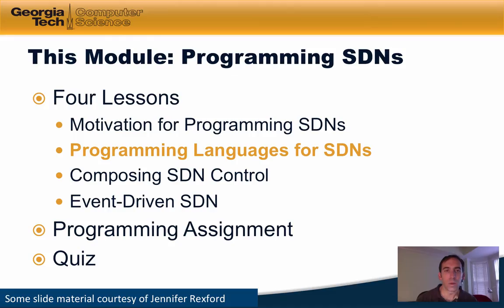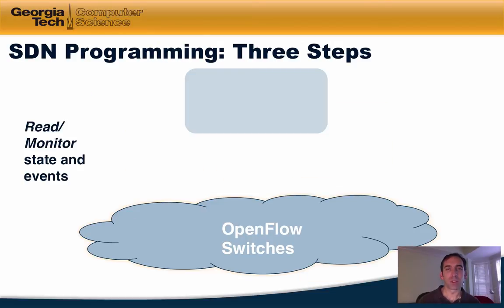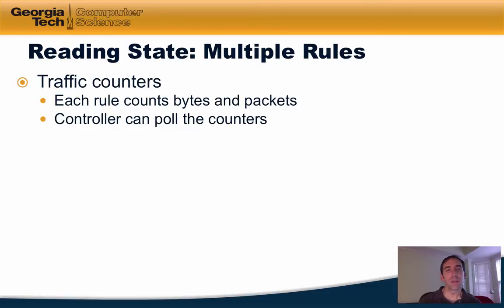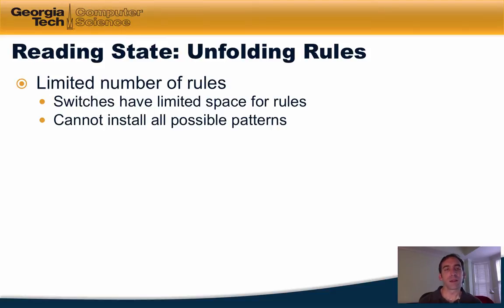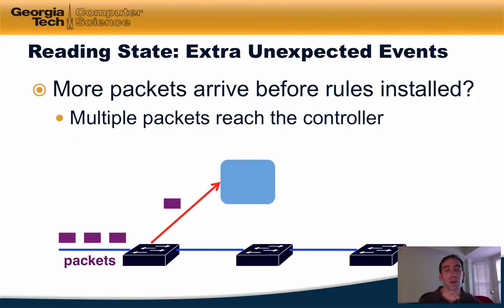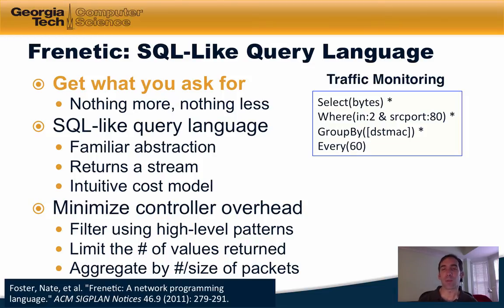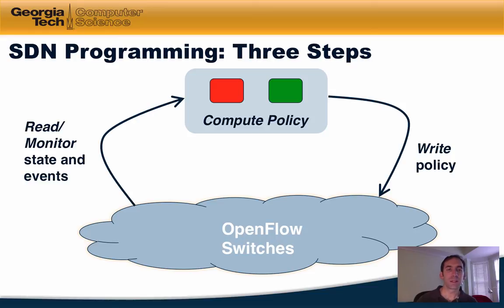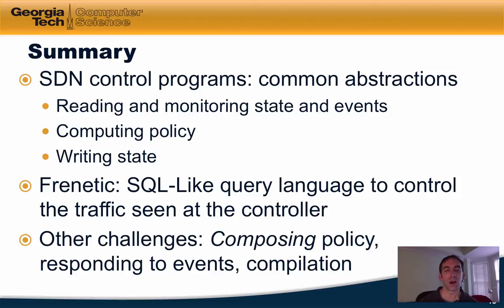Module 6.2: Frenetic: A Programming Language for SDNs